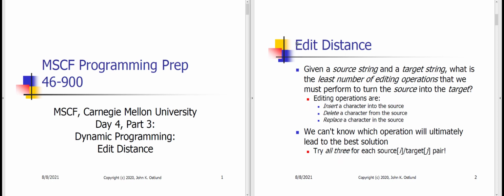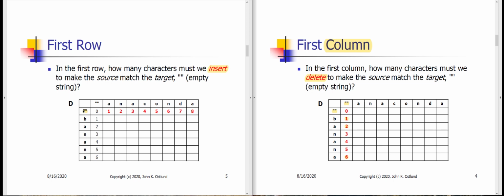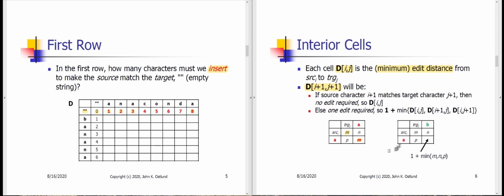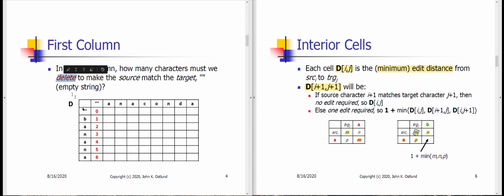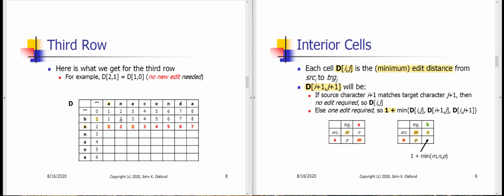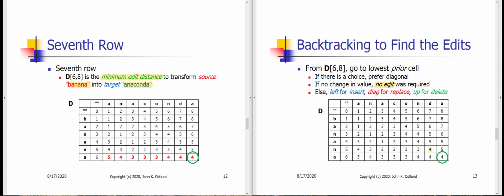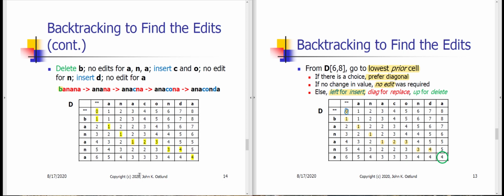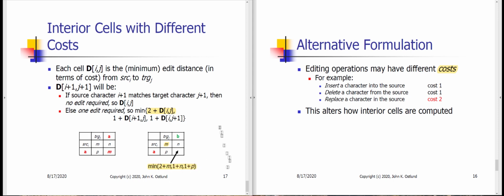MSCF PP Day4 Part 3 2024